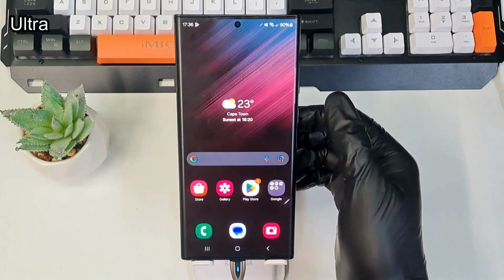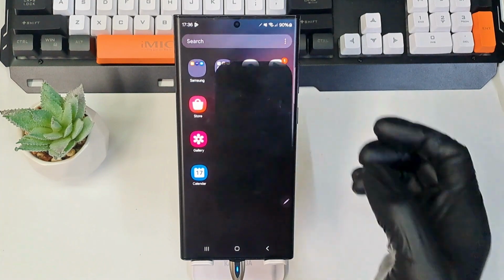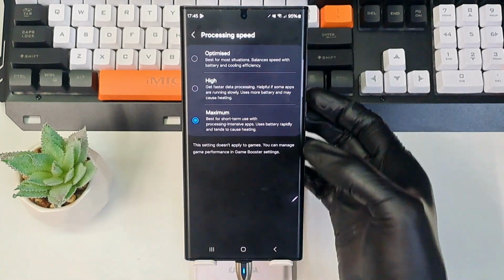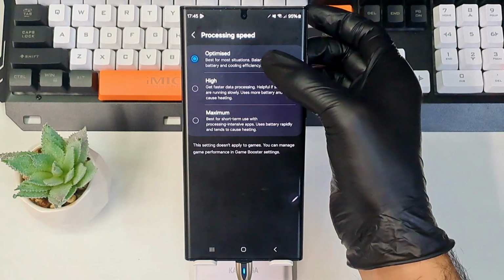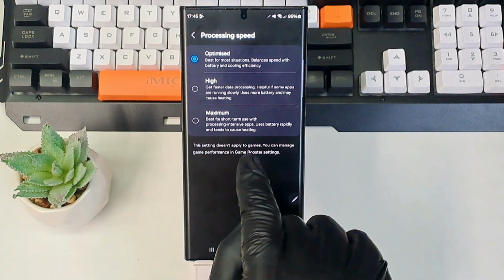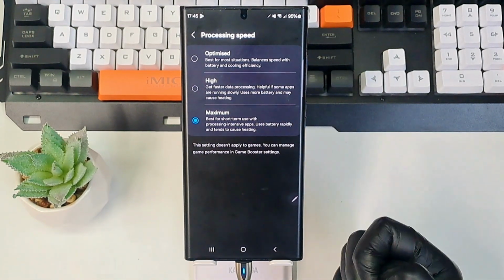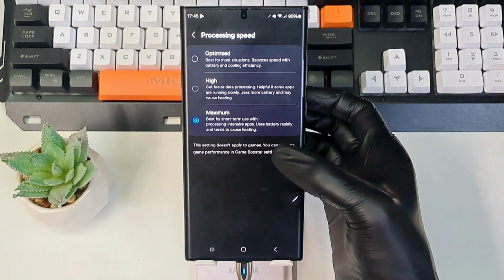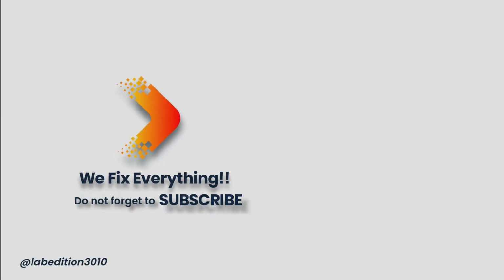Samsung Galaxy S22 Ultra at Max Speed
Samsung S22 Ultra: Pushing the Boundaries of Mobile Speed
The Samsung Galaxy S22 Ultra boasts impressive theoretical maximum speeds for both cellular and Wi-Fi connectivity, placing it at the forefront of mobile technology. While real-world performance is subject to a multitude of factors, the device is engineered to deliver a blazing-fast experience.